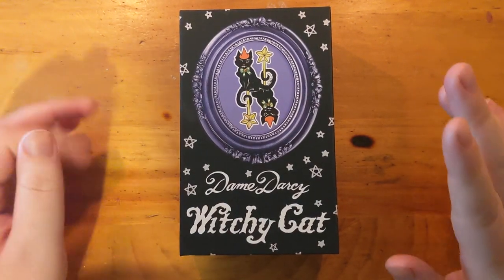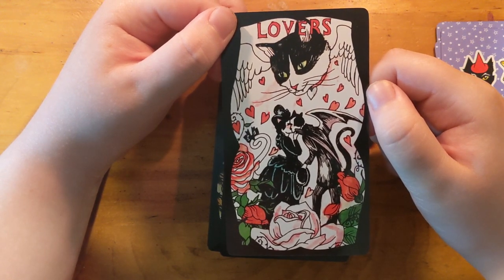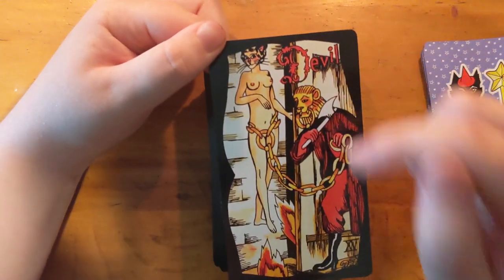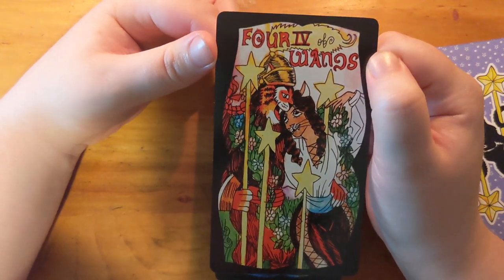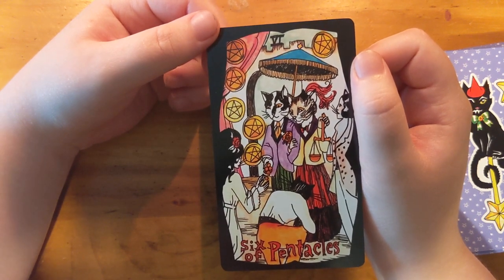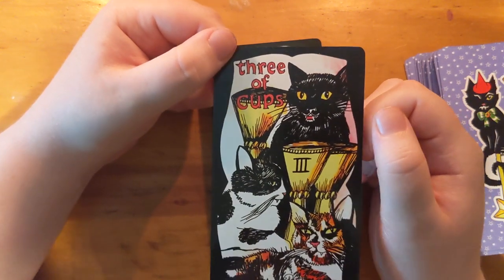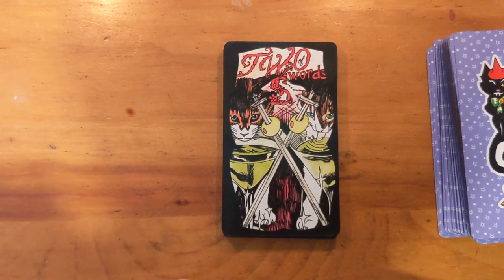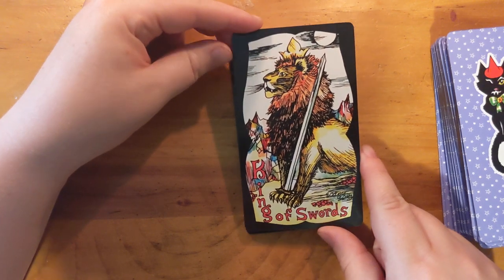Witchy Cat Tarot Unboxing + First Impressions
Happy Tarot Tuesday! I'm unboxing the long-awaited Witchy Cat Tarot. I'm really thrilled about this one. It's got the vibe of a teenage goth best friend.

Chapters/Cards:
0:00 Introduction
3:15 The Fool
4:09 The Magician
5:02 The High Priestess
5:40 The Empress
6:56 The Emperor
7:47 The Hierophant
9:02 The Lovers
9:50 The Chariot
10:58 Strength
11:49 The Hermit
13:01 Wheel of Fortune
14:29 Justice
15:33 The Hanged Man
16:25 Death
17:37 Temperance
18:24 The Devil
19:12 The Tower
20:11 The Star
20:58 The Moon
21:43 The Sun
22:29 Judgment
23:36 The World

24:19 Ace of Wands
25:23 Two of Wands
26:28 Three of Wands
27:10 Four of Wands
28:12 Five of Wands
28:57 Six of Wands
29:45 Seven of Wands
30:15 Eight of Wands
30:54 Nine of Wands
31:21 Ten of Wands
32:15 Page of Wands
32:52 Knight of Wands
33:19 Queen of Wands
33:54 King of Wands
34:34 Ace of Pentacles
35:13 Two of Pentacles
36:03 Three of Pentacles
36:40 Four of Pentacles
37:18 Five of Pentacles
38:04 Six of Pentacles
38:49 Seven of Pentacles
40:07 Eight of Pentacles
40:53 Nine of Pentacles
41:36 Ten of Pentacles
42:08 Page of Pentacles
42:42 Knight of Pentacles
43:11 Queen of Pentacles
43:42 King of Pentacles
44:18 Ace of Cups
45:00 Two of Cups
45:36 Three of Cups
46:13 Four of Cups
46:45 Five of Cups
47:30 Six of Cups
48:03 Seven of Cups
49:25 Eight of Cups
50:28 Nine of Cups
50:59 Ten of Cups
51:33 Page of Cups
52:02 Knight of Cups
52:46 Queen of Cups
53:36 King of Cups
54:05 Ace of Swords
54:33 Two of Swords
55:21 Three of Swords
56:11 Four of Swords
56:56 Five of Swords
57:40 Six of Swords
58:29 Seven of Swords
59:08 Eight of Swords
59:40 Nine of Swords
1:00:32 Ten of Swords
1:01:24 Page of Swords
1:02:09 Knight of Swords
1:02:49 Queen of Swords
1:03:46 King of Swords
1:04:30 Closing